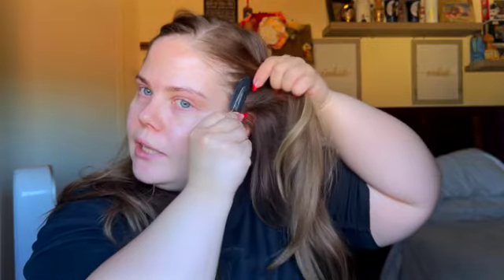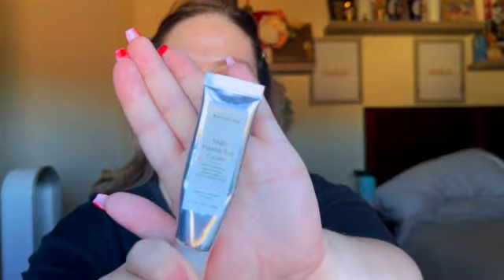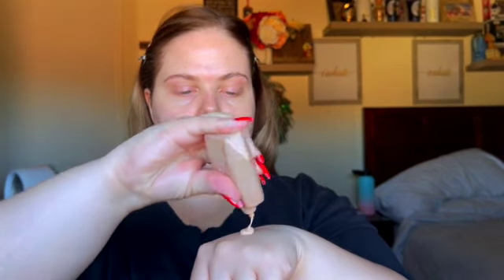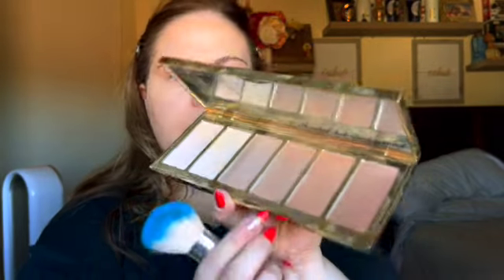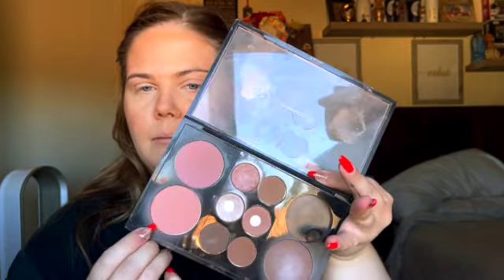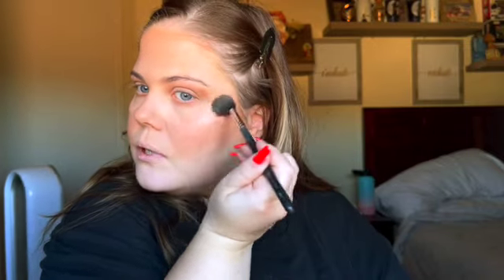EFFORTLESS ELEGANCE|Achieving the Perfect Minimal Makeup Look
🌟 Minimalism doesn't mean compromising on style. Get ready to embrace your natural glow and radiate confidence with minimal makeup perfection! 💋✨
Products Mentioned:
e.l.f. Cosmetics Power Grip Primer:
e.l.f. Cosmetics Ultra Precise Brow Pencil:
NYX Professional Makeup Lift & Snatch Brow Tint Pen Waterproof Eyebrow Pen:
Benefit Cosmetics 24-HR Brow Setter Clear Brow Gel with Lamination Effect:
Benefit Cosmetics Gimme Brow+ Tinted Volumizing Eyebrow Gel:
Fenty Beauty by Rihanna Eaze Drop Blurring Skin Tint:
e.l.f. Cosmetics Halo Glow Liquid Filter:
Lancôme Teint Idole Ultra Wear All Over Full Coverage Concealer:
Urban Decay All Nighter Waterproof Setting Powder:
Good contour pallets:
-KVD Beauty
Shade + Light Refillable Powder Face Contour Palette
-Anastasia Beverly Hills Contour Kit:
MAC Powder Blush:
Essence Pure Nude Highlighter:
MAC Prep + Prime Fix+ Primer and Setting Spray:
Morphe Continuous Setting Mist:
Skin prep:
CeraVe Hydrating Foaming Oil Cleanser with Hyaluronic Acid for Dry Skin